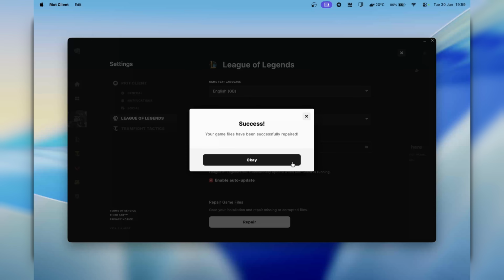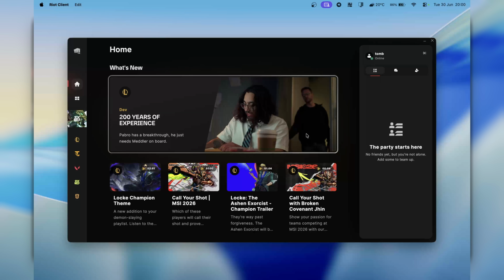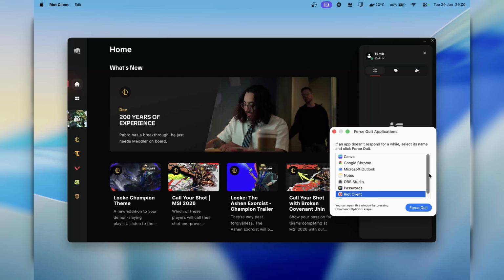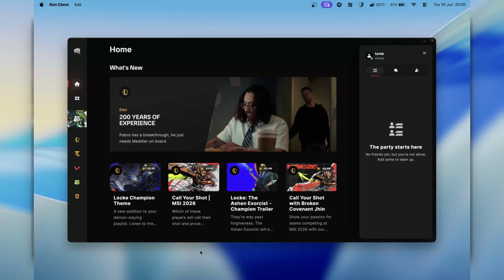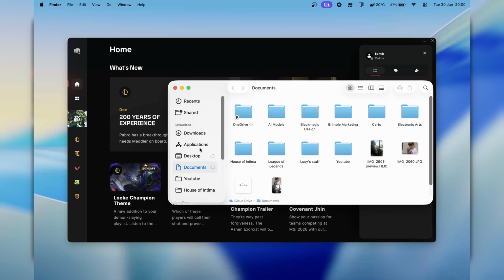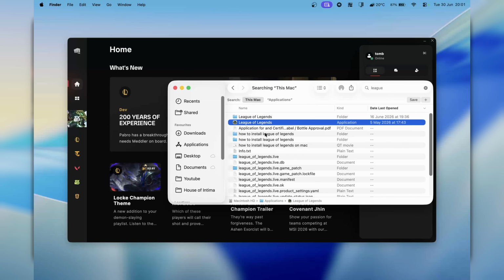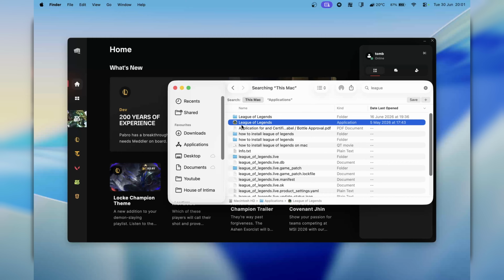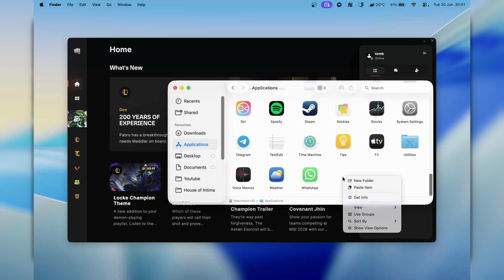How To Fix League Of Legends Keeps Crashing On Mac - Fails To Launch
Fix League of Legends not launching on your Mac with these simple steps. Get your game running again by repairing files and resetting the client.

If you are stuck on the loading screen or the application refuses to open, this tutorial provides the specific troubleshooting steps needed to resolve the issue. We cover how to access the internal Riot Games repair tool to verify your installation files, which often resolves corrupted data preventing the game from starting.

In addition to the repair process, you will learn how to properly force quit both the League of Legends application and the Riot client. Using the Command-Option-Escape shortcut ensures that background processes are fully terminated, allowing for a clean restart of the launcher. These methods are designed for macOS users facing persistent startup errors.